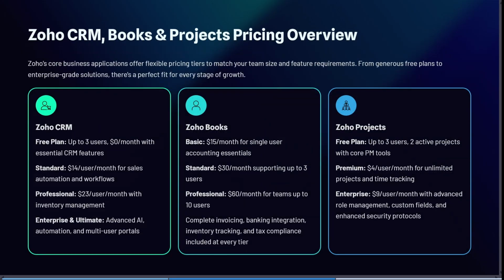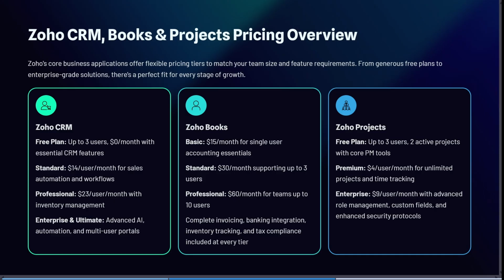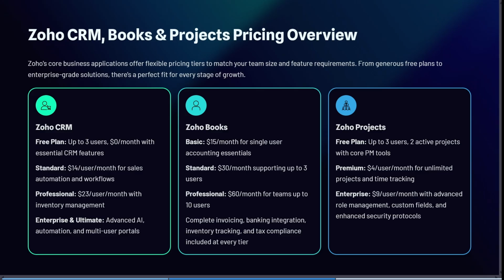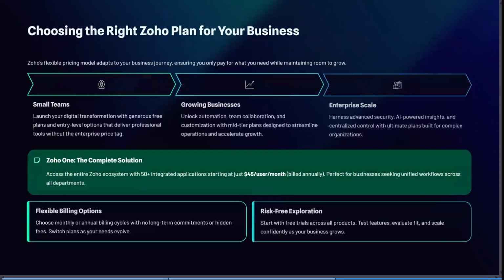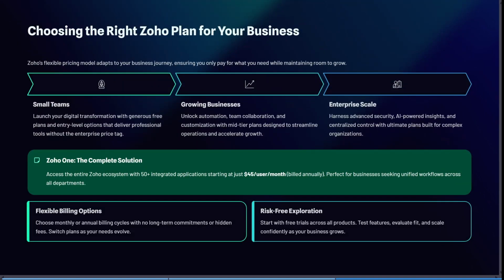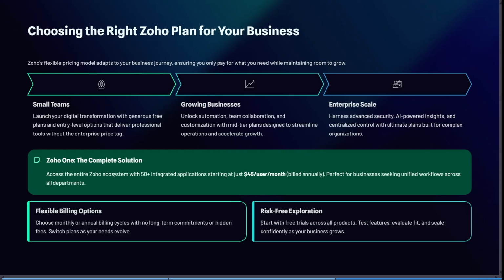Zoho Pricing Explained | Zoho Tutorial 2026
Zoho Pricing Explained | Zoho Tutorial
In this video, "Zoho Pricing Explained | Zoho Tutorial", I’ll walk you through the exact Zoho pricing tiers, features, and value across apps like CRM, Books, and Projects. Whether you’re a small business owner, enterprise buyer, or decision-maker, these Zoho strategies will help you choose the right plan, avoid overpaying, and maximize ROI.

Zoho offers flexible pricing from free to enterprise — but most people don’t know hidden perks and add-ons. Pick the perfect stack for your needs.

What you’ll learn in this video:
✅ Free vs. paid plans for each app
✅ Per-user pricing and bundles like Zoho One
✅ Feature comparisons by tier
✅ Billing cycles, trials, and upgrades
✅ Custom enterprise quotes
✅ Bonus cost-saving tips

👩‍💼 Startups budgeting tools
👨‍💼 Managers evaluating suites
📈 Buyers comparing vendors
💼 Zoho shoppers optimizing spend